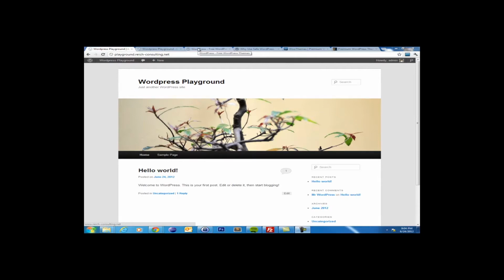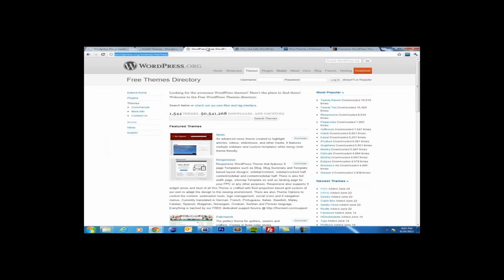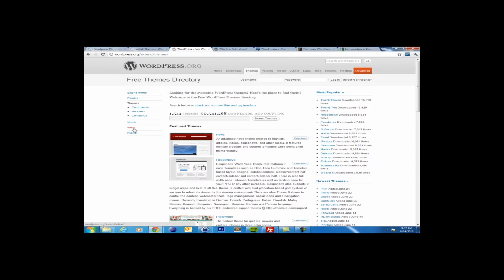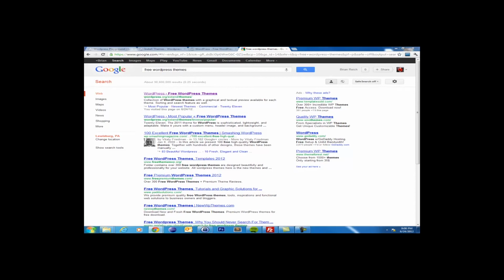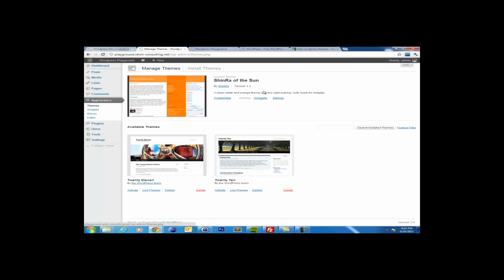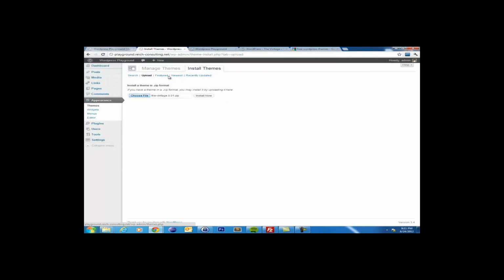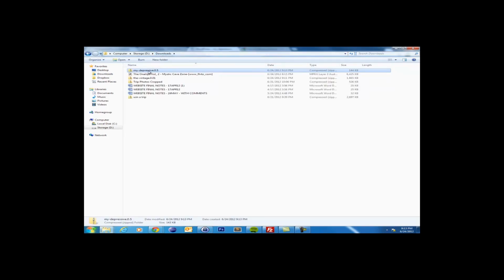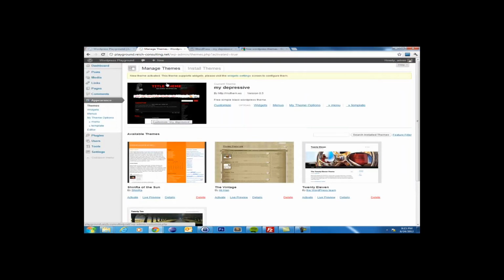Installing WordPress Themes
This video will teach you how to choose and install a Wordpress theme.